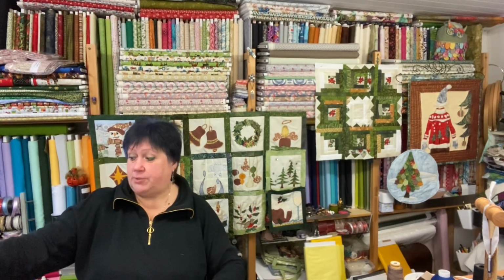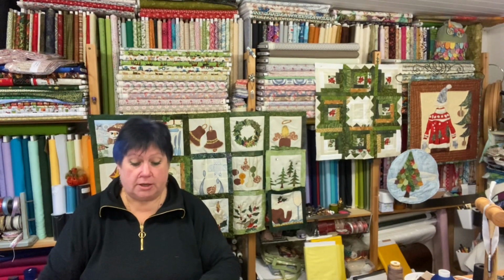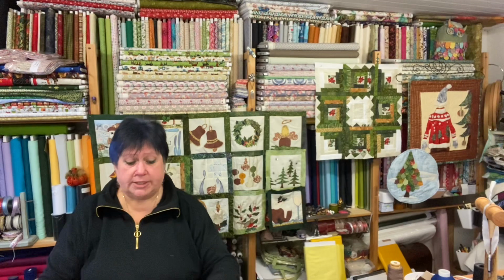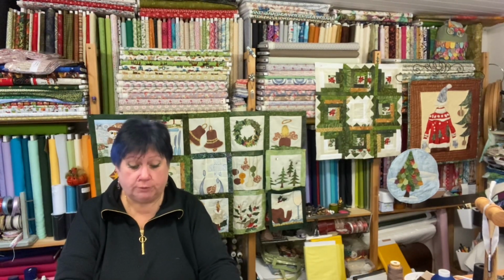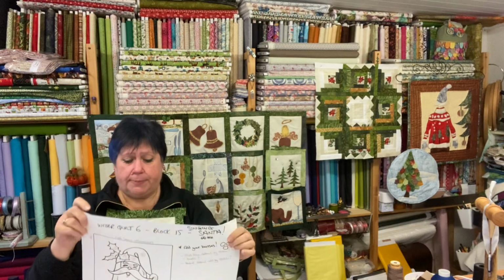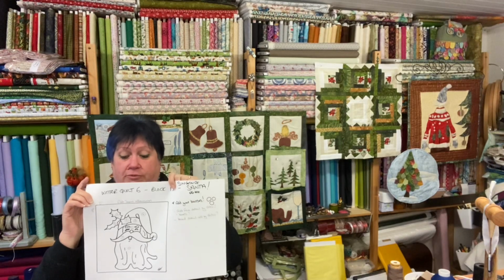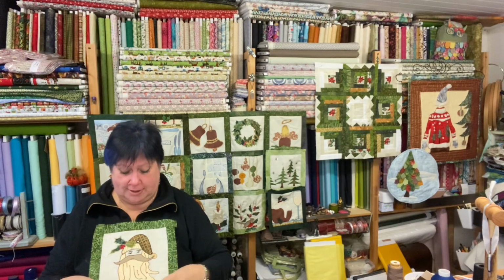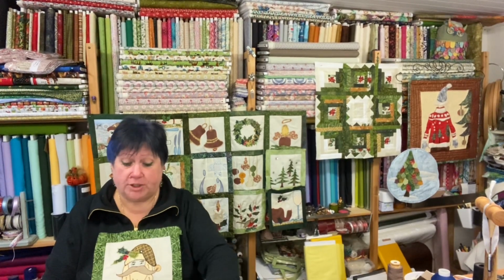Santa Block 15 Witter Quilt 6 (24/11/20)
Singing Santa!!
Block 15 of Witter Quilt 6 Christmas Appliqués

Andy from Crafty-UK's post a Christmas Pressie offer